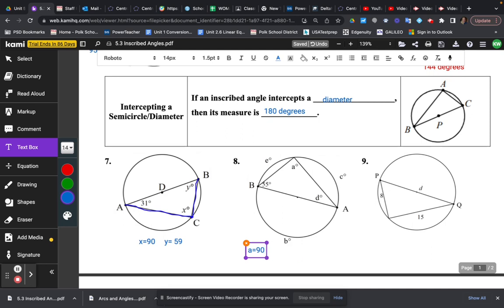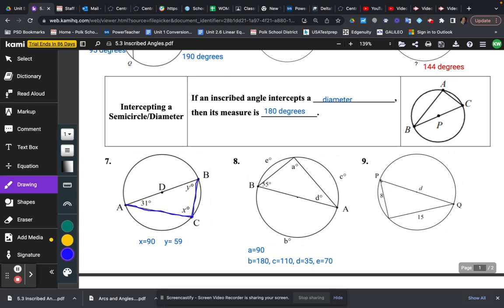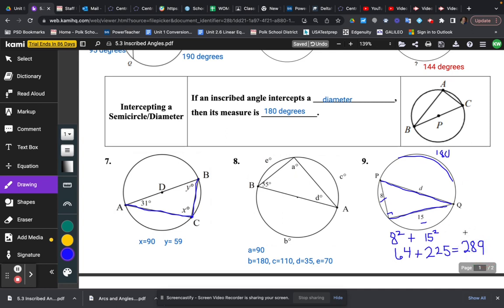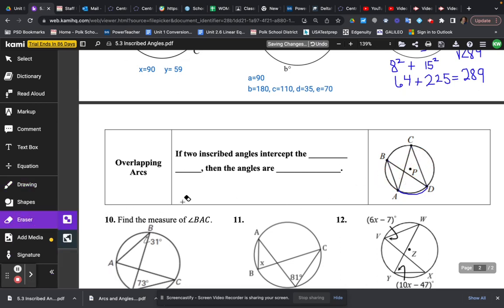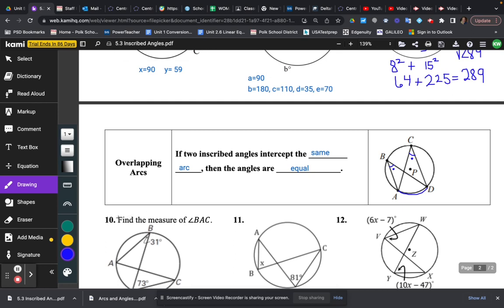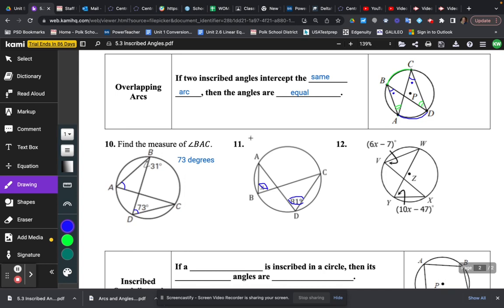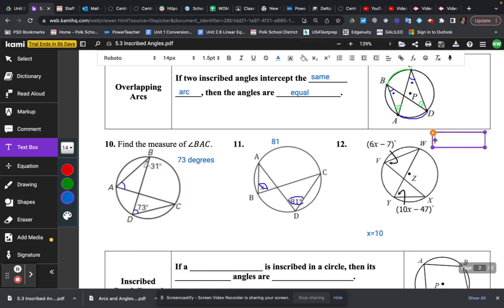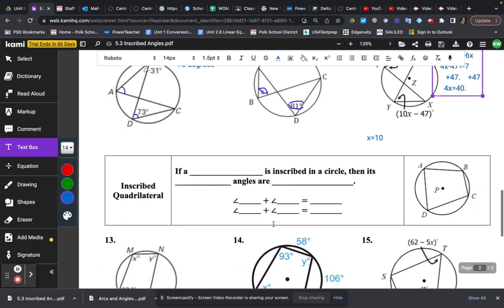5.3 Inscribed Angles Part 3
Thank you All About Algebra Unit Geometry